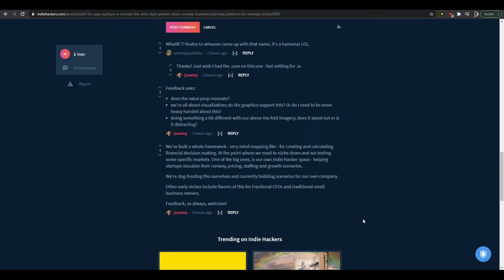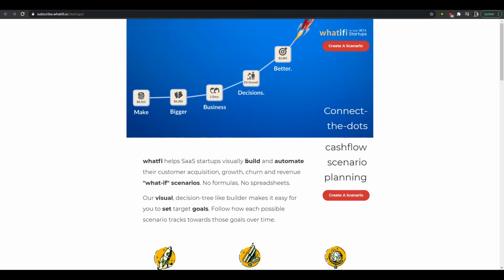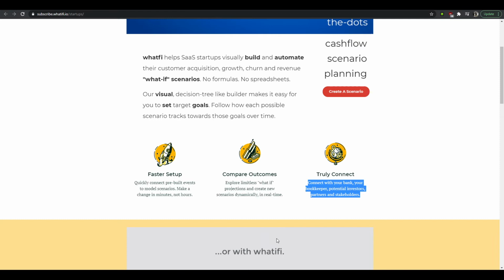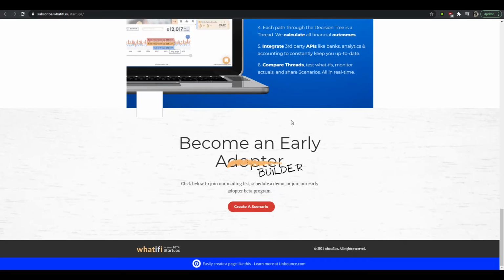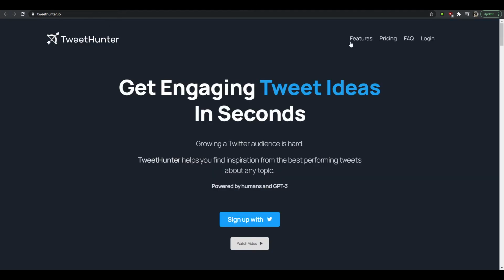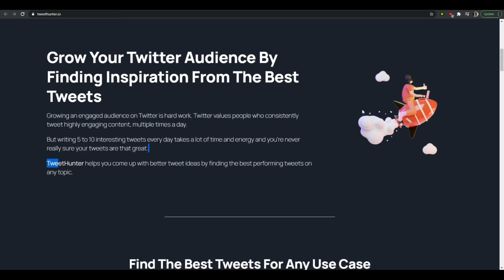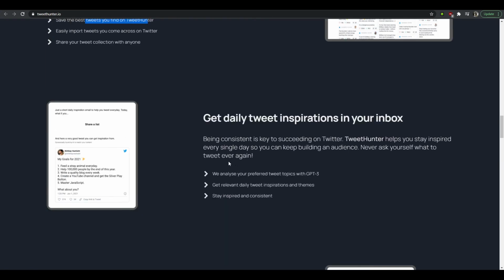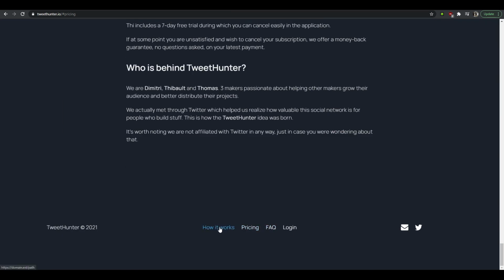2 Landing page feedbacks - 1 video.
Very excited for these two products today:

1st) WhatIfI - a tool for CEOs who need to do some scenario modelling for their financials etc
2nd) TweetHunter - a tool that uses AI to craft tweets that will hopefully help you grow your audience by earning you follows

00:00 Video begins
00:05 WhatIfI
08:31 Tweet Hunter

😎 If you like my content consider tipping so I can keep making videos that explain how you can improve YOUR landing page - so you get more conversions and ultimately $$$!